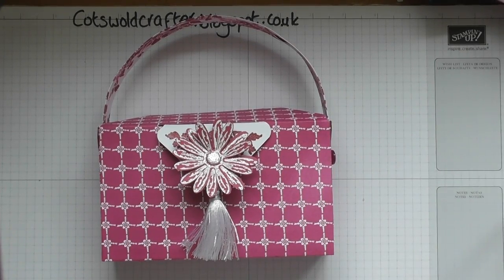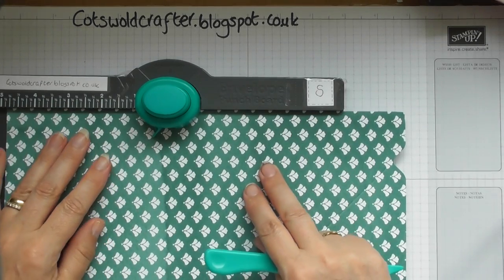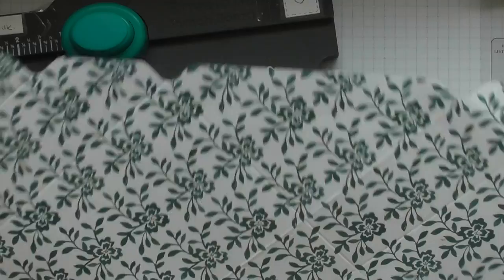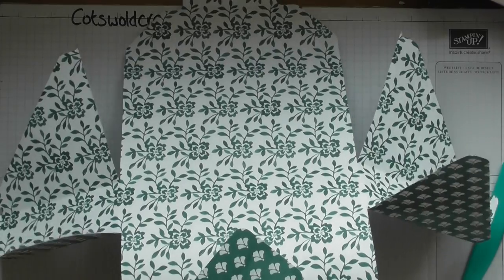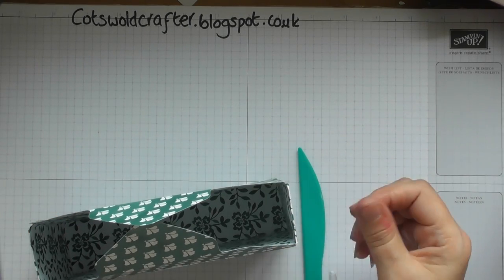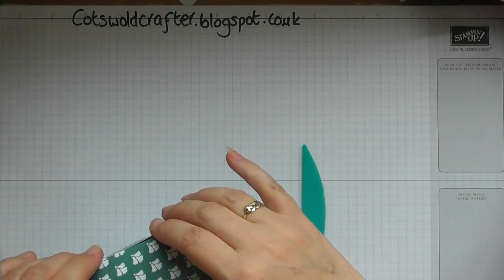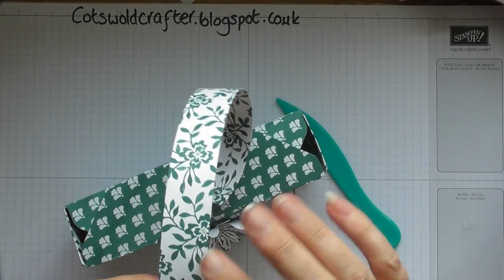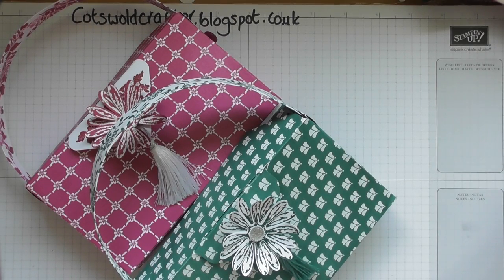Envelope Punch Board : Handbag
An easy to follow tutorial using the Envelope Punch Board to make a Handbag style Gift Bag, perfect for Teacher Presents, pop some chocolate in or a scarf, how about skin care products, face masks etc.
I even share a the same gift bag made more masculine!